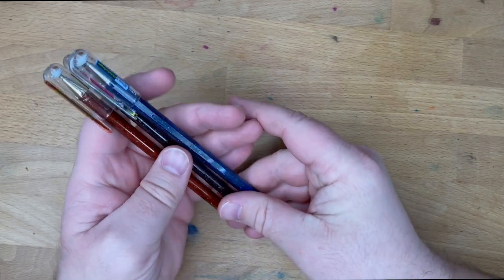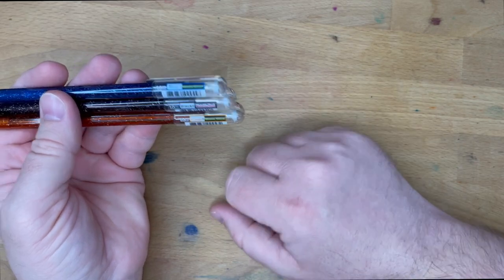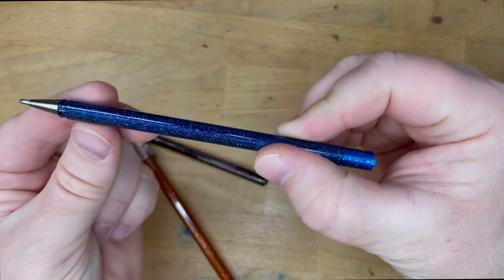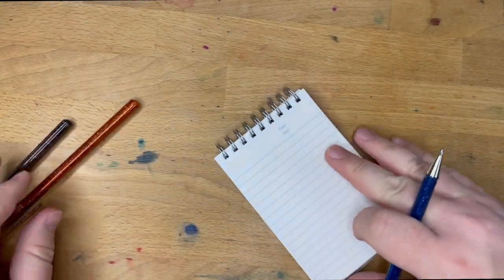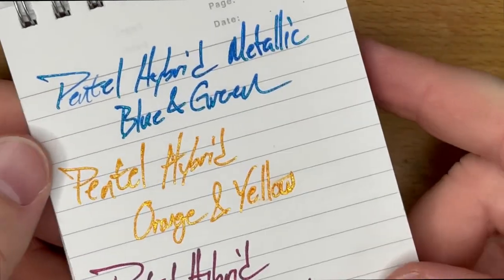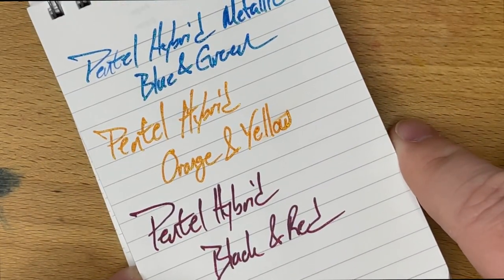Quick Click: Pentel Hybrid Dual Metallic Gel Pens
Thick lines, bright colors, and some very sparkly characters? Yep.

** I bought this stuff. What you see is what I got.  **